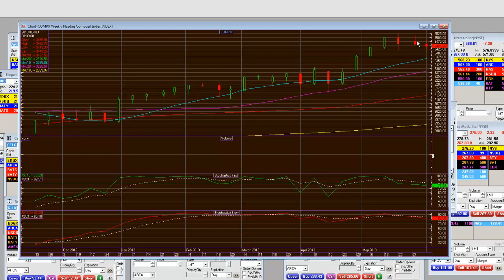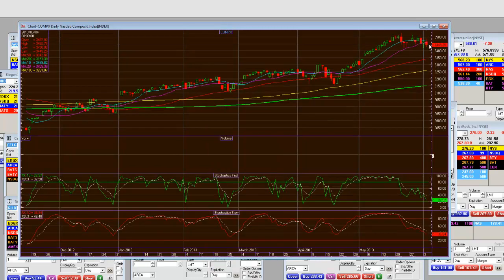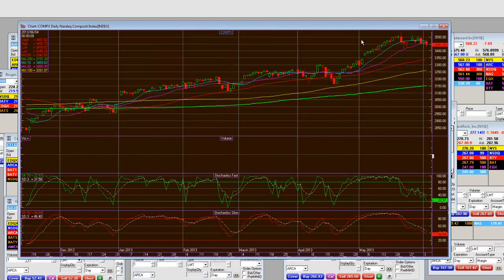Daily Nasdaq Composite Index Mid Year Update - StockMarketfunding.com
Daily Nasdaq Composite Index Mid Year Update. This video on option trading strategies by StockMarketfunding is designed with provide best risk/reward ratio for high frequency trading software users and traders day trading options intraday. When using the StockMarketfunding.com options trading strategies we'll teach you and help you to understand how to trade breakouts and breakdowns using call options and put options on Nasdaq stocks.